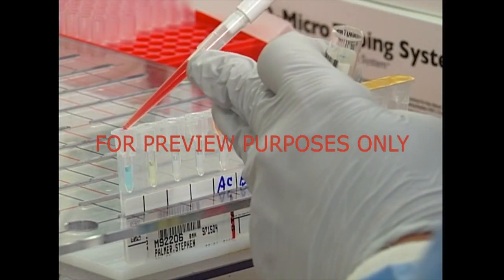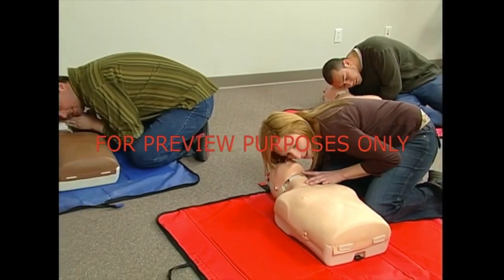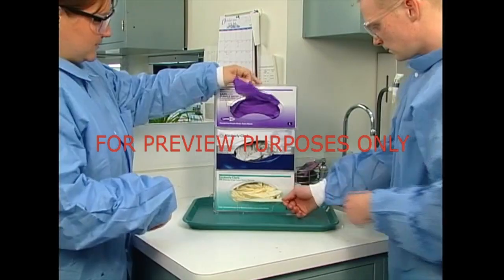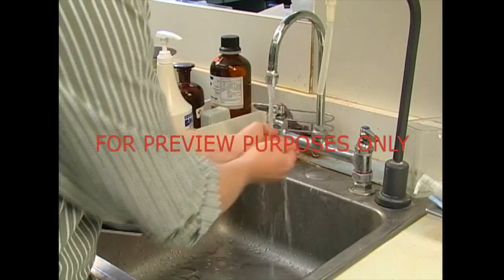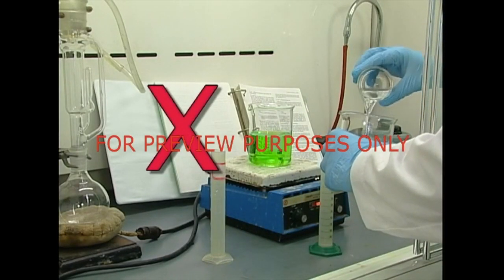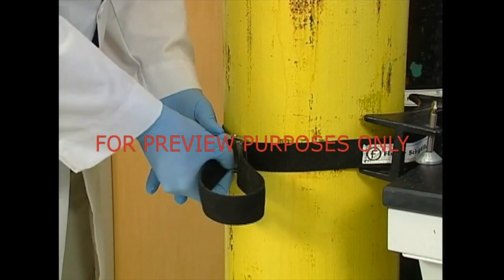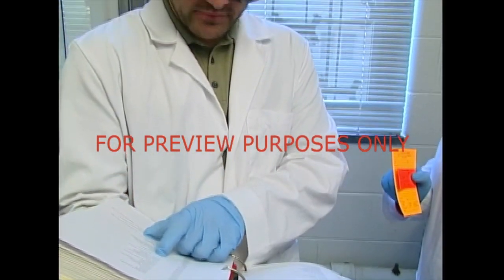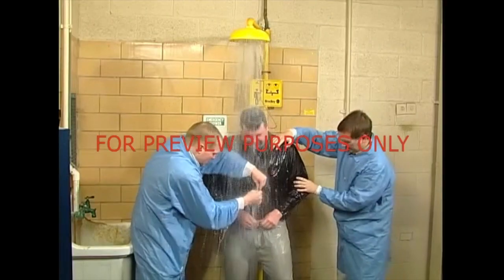Orientation to Laboratory Safety - [Lab Worker Safety Training]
If you have employees who work in a lab setting then they need proper safety training before they start working in the laboratory. This lab safety orientation training video will help ensure your lab employees do their job safely and reduce their chances of getting hurt on the job.